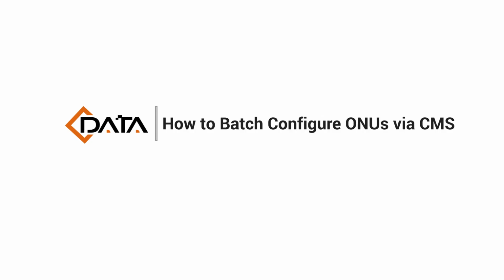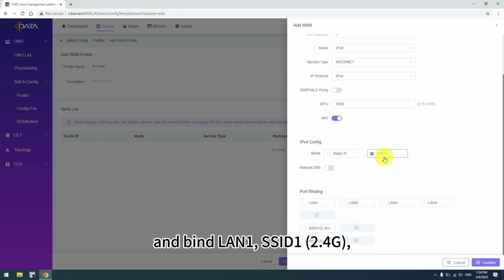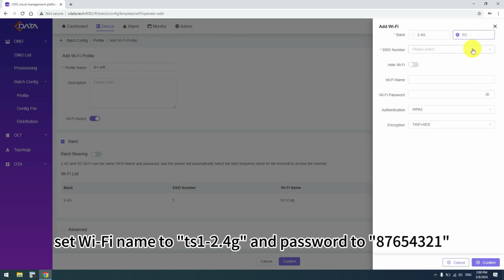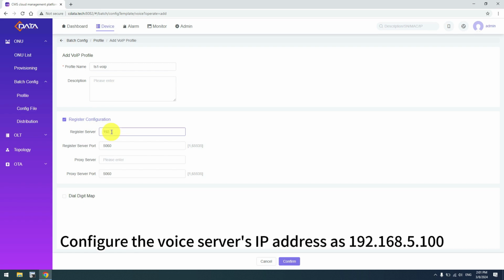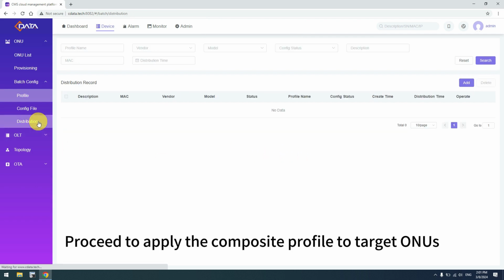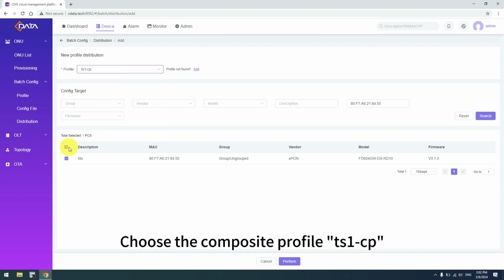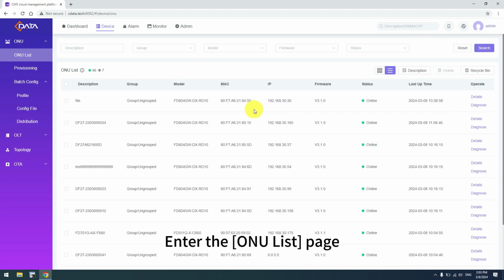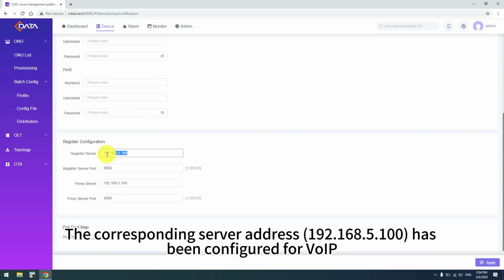WAN, Wi-Fi, VoIP: Batch Configuring ONUs Like a Pro | C-Data CMS Tutorial Series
Learn how to efficiently configure multiple Optical Network Units (ONUs) using C-Data CMS profiles in our comprehensive tutorial! In this video, we'll guide you through the process of setting up WAN, Wi-Fi, and VoIP profiles, demonstrating how to seamlessly apply them to multiple ONUs for a consistent and streamlined network deployment.